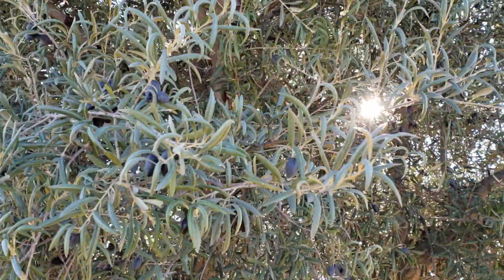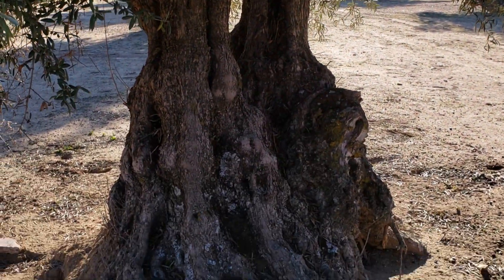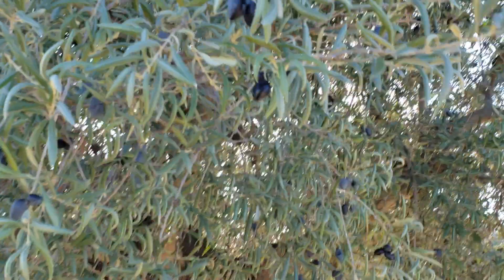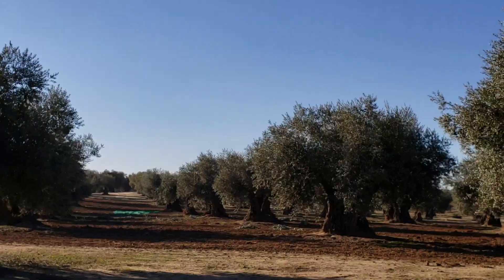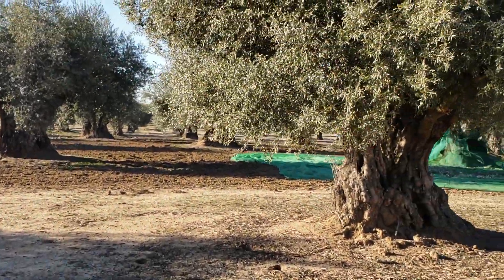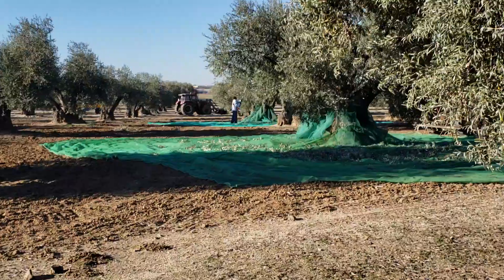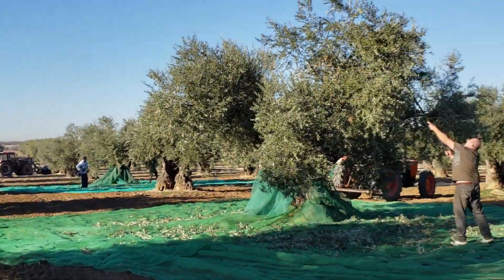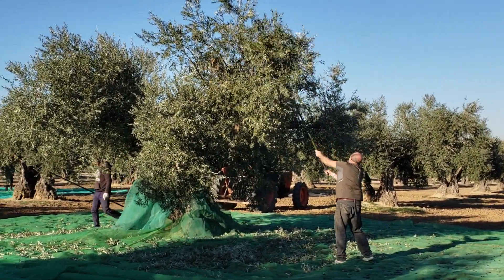Traditional 'Vareo' to Collect Olives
As told by actor Freddy Moyano